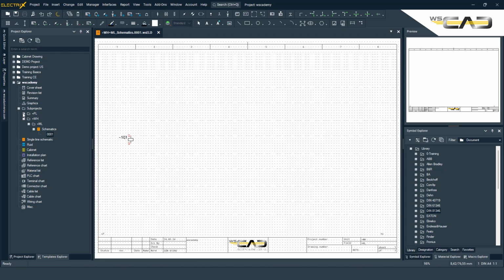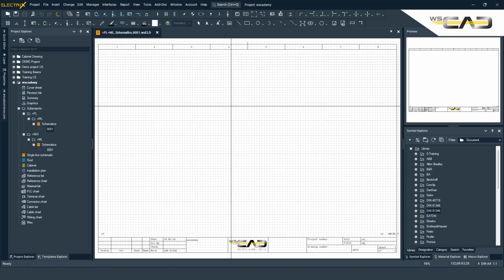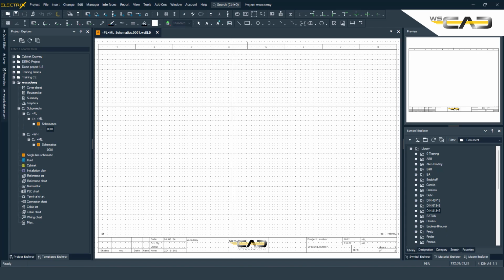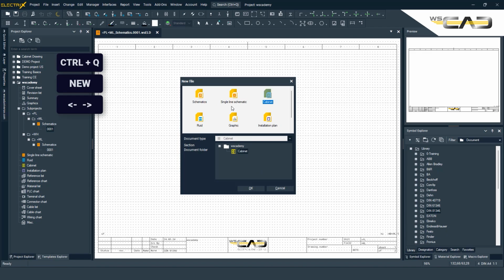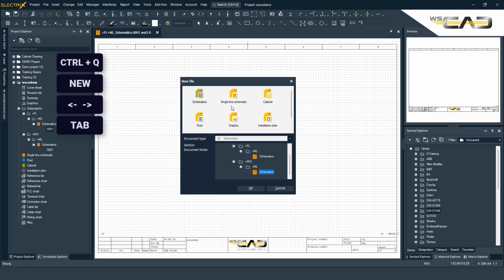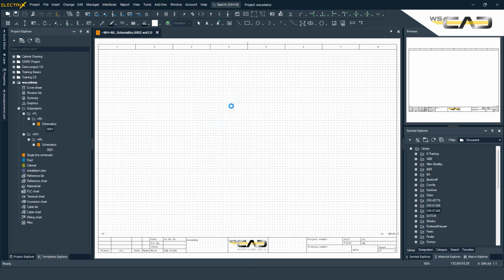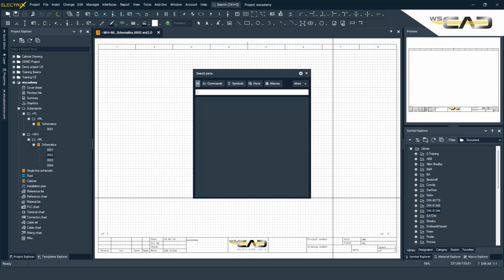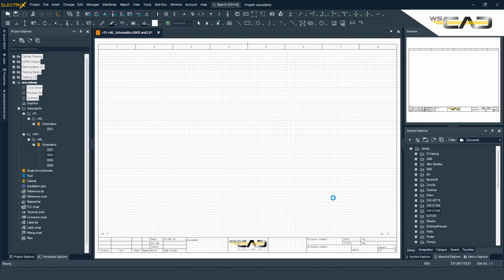WSCAD Tutorial | Search and Click - Creating a new page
Use Search&Click effectively, easily create new folders and pages.